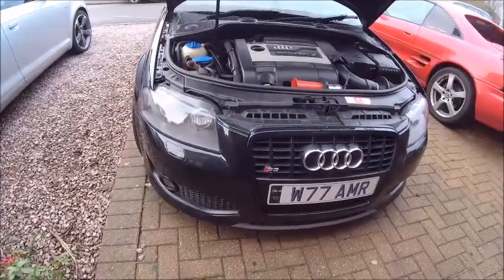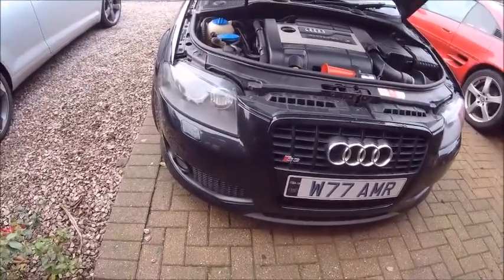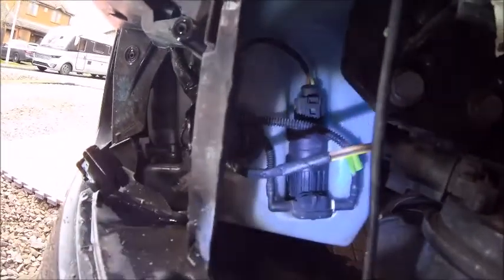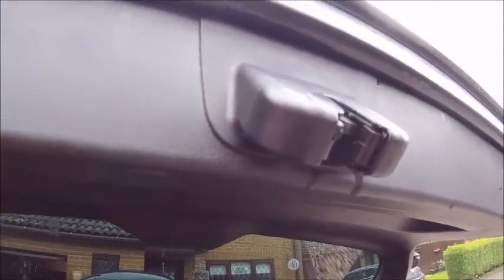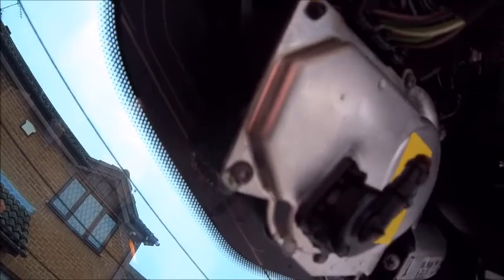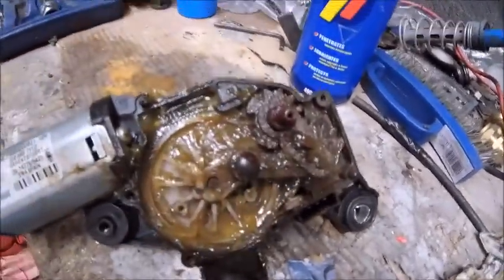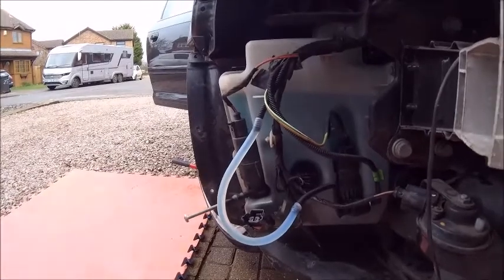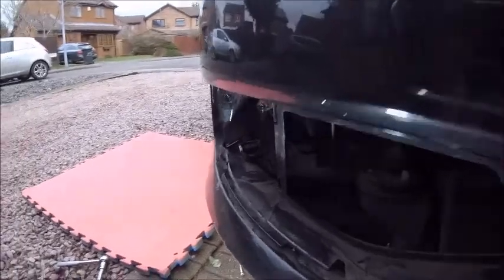Audi S3 Rear wash wipe part two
Part two of a quick 5 minute job unblocking the rear wash wipe on My Audi S3